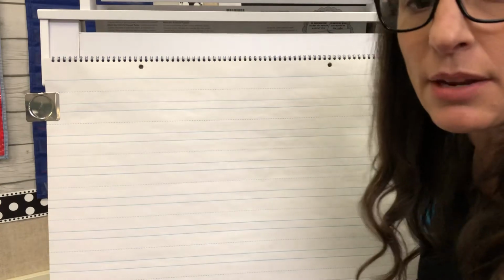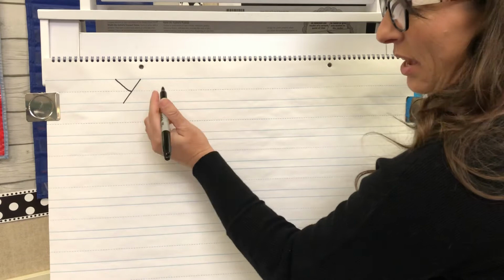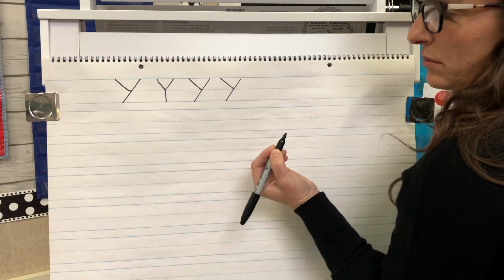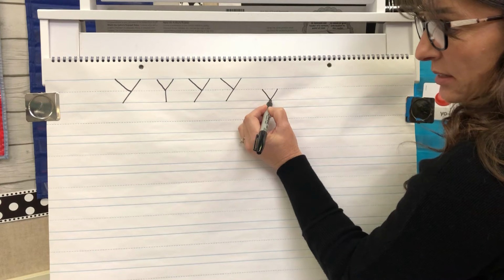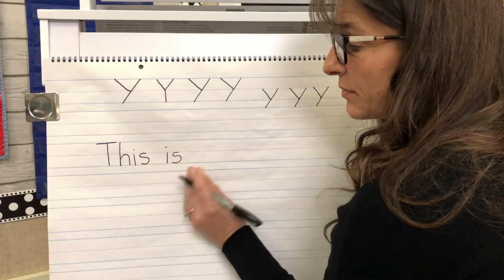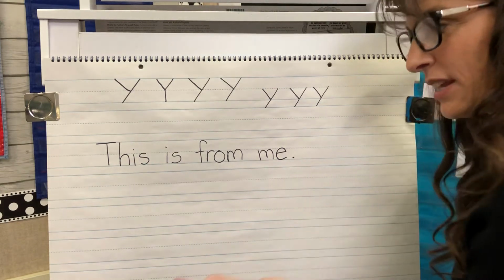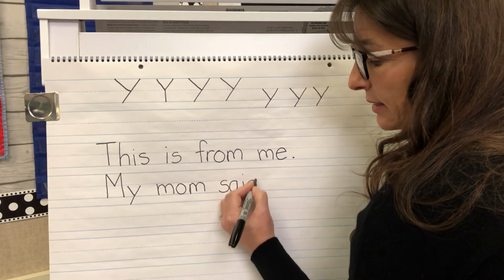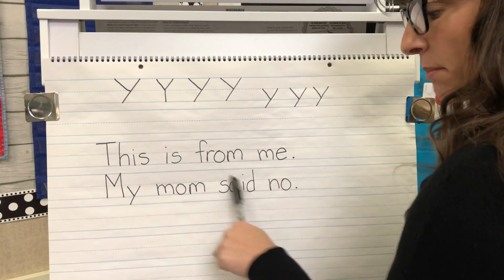Yy words from and no